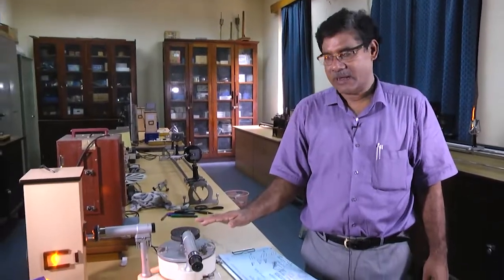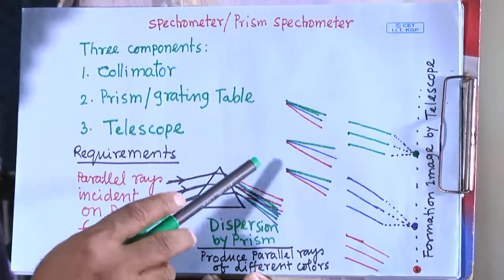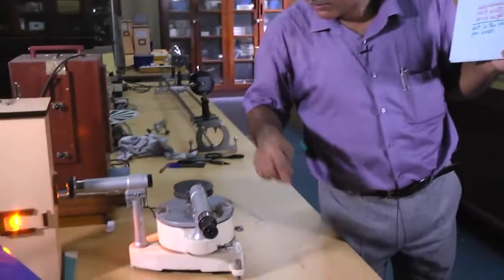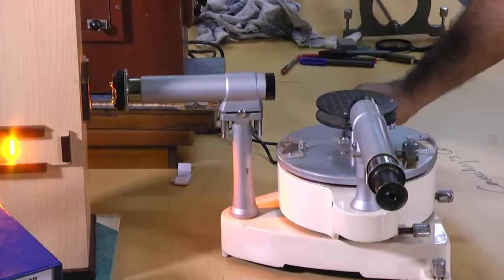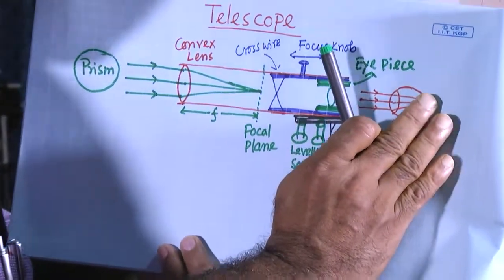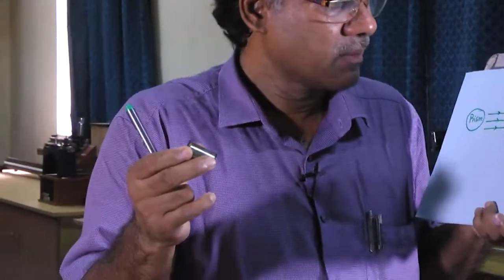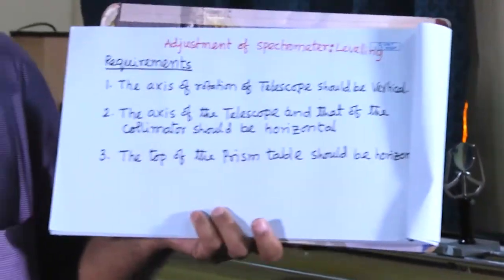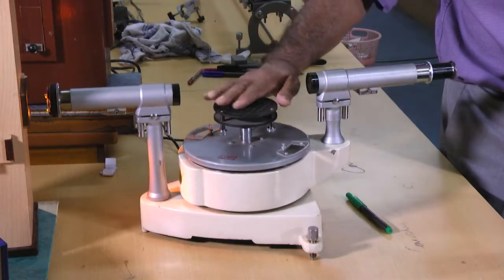Lecture 21 : Basic discussion on spectrometer and prism (contd.)